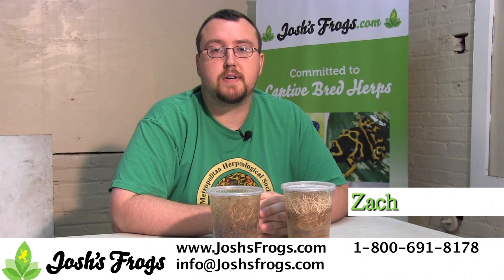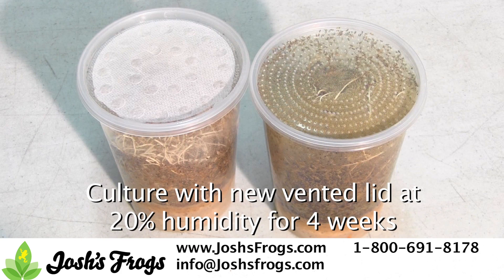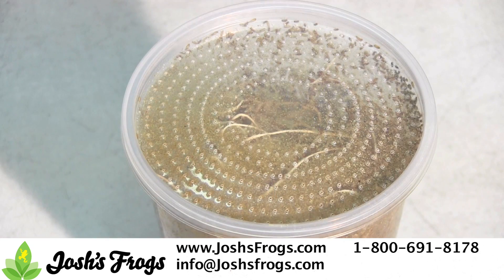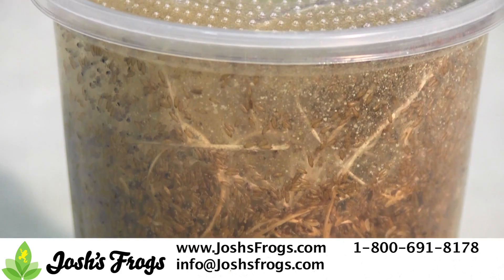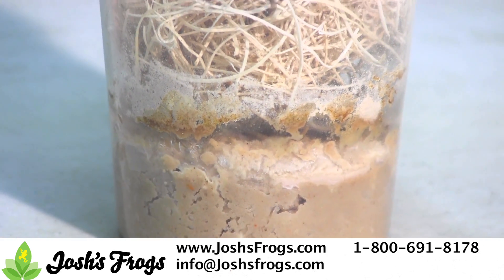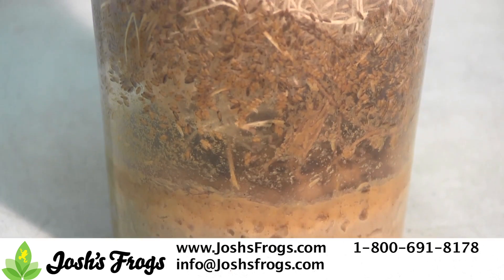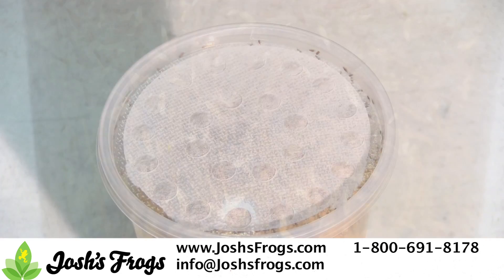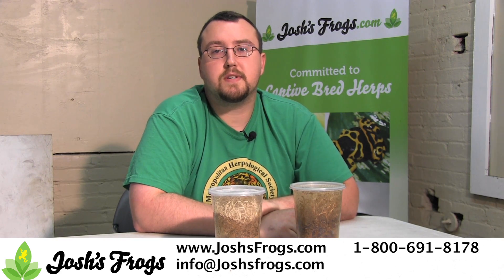Picking the Right Fruit Fly Culture Lid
Fabric vs Vented Insect Cup Lids on fruit fly cultures. Watch this video to help figure out which lid is the right one for your culturing conditions.